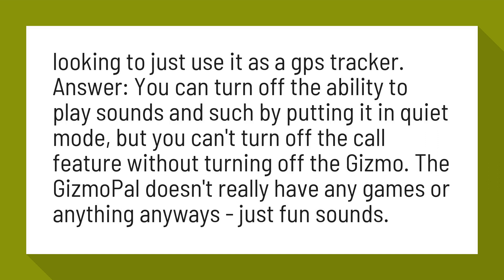Can you put games on a gizmo watch?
looking to just use it as a gps tracker. Answer: You can turn off the ability to play sounds and such by putting it in quiet mode, but you can't turn off the call feature without turning off the Gizmo. The GizmoPal doesn't really have any games or anything anyways - just fun sounds.